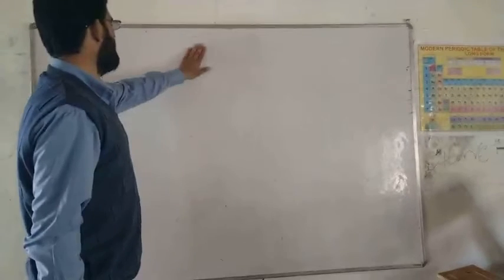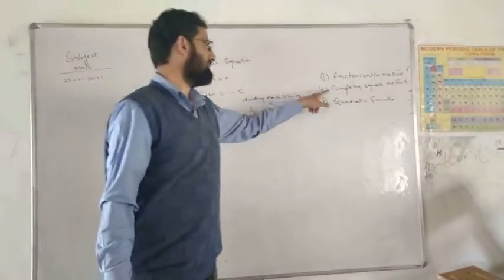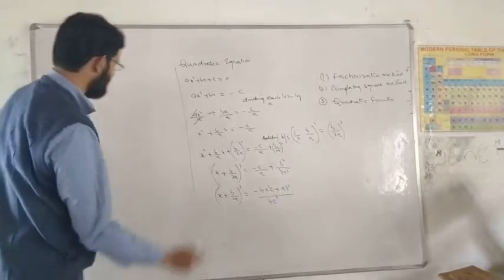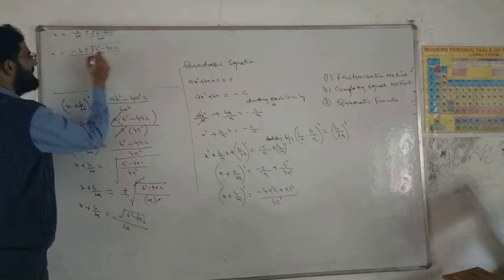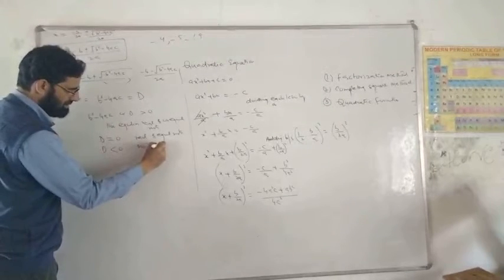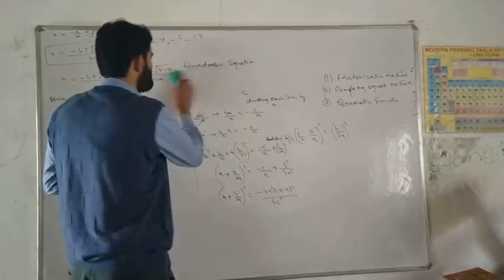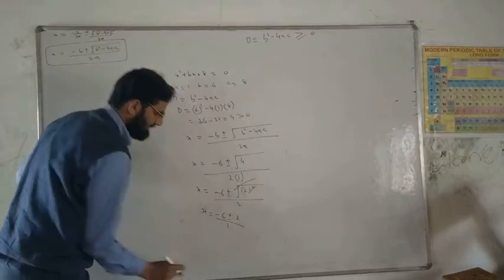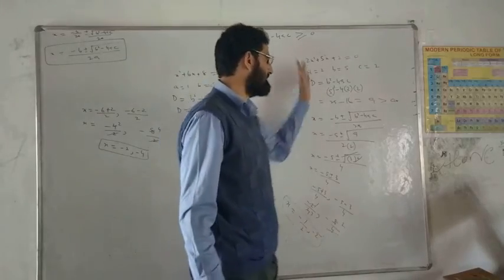Quadratic equations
Quadratic formula